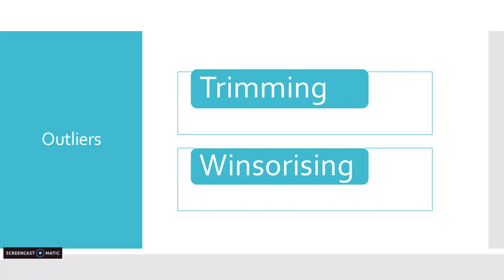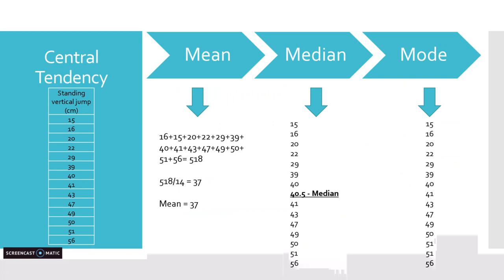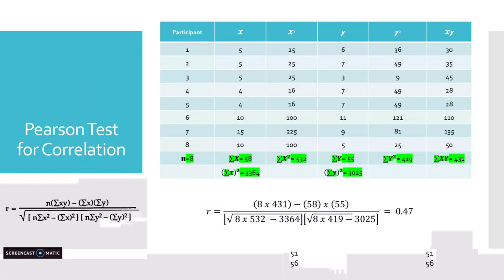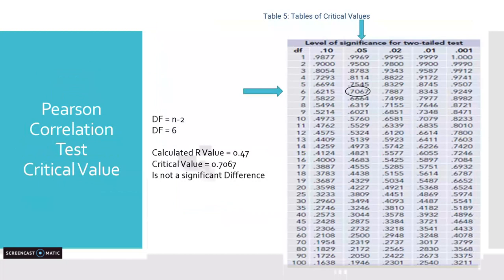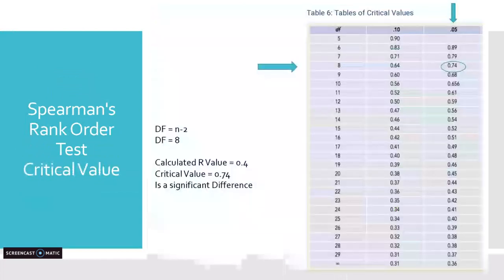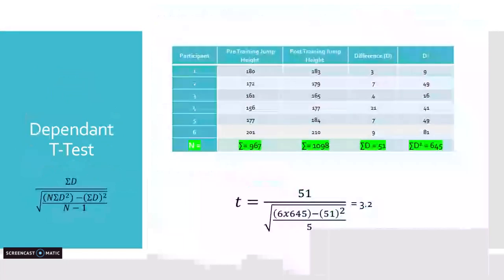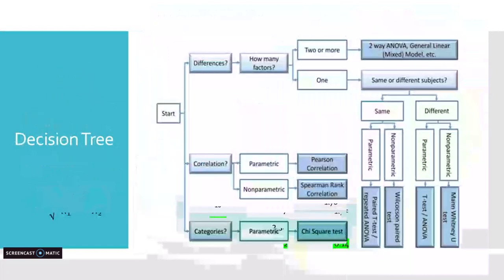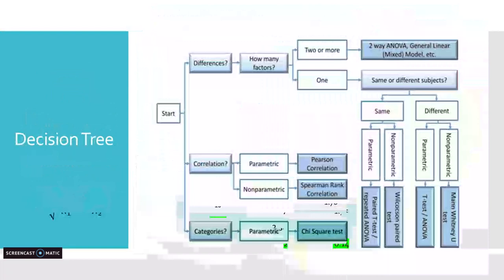4.5 Quantitative Data (3)